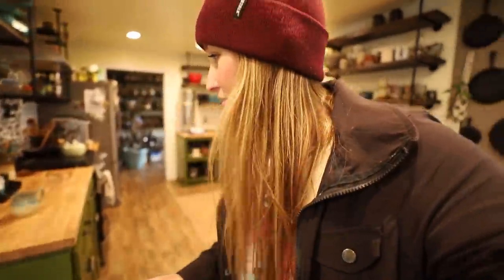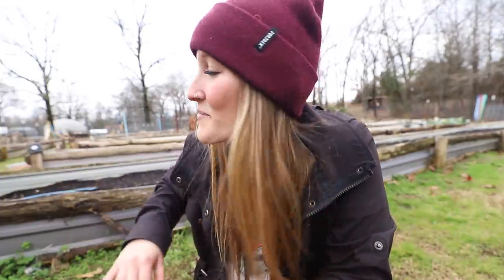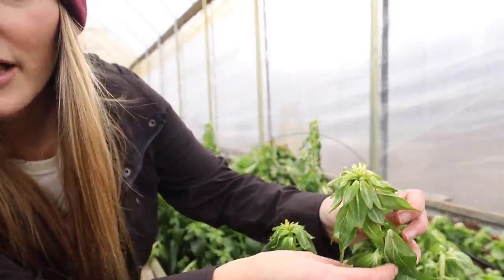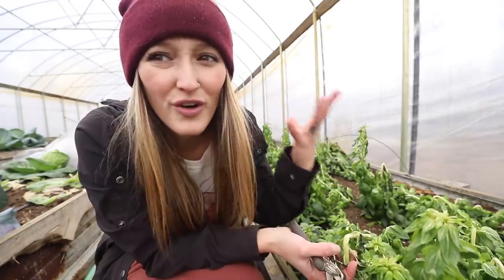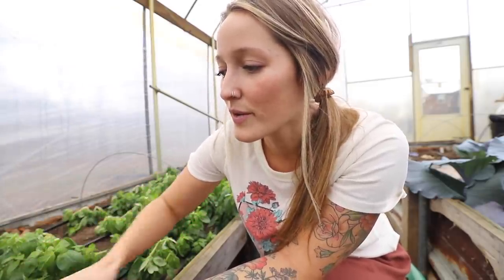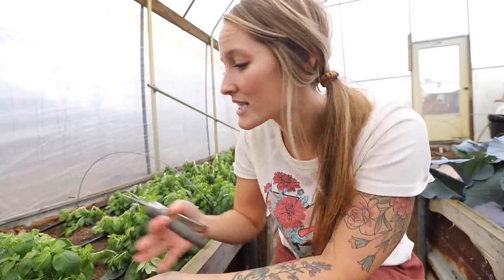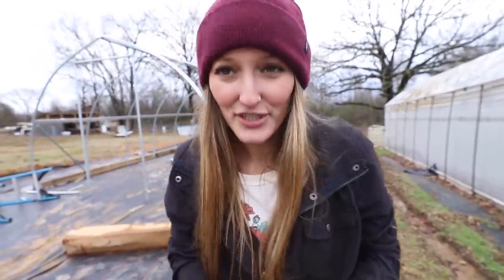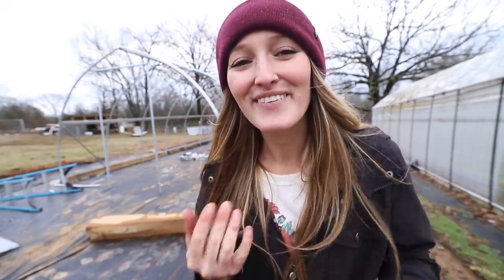Setbacks are Opportunities to GROW + Nathan's Advice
To have a gift sent to our house from our Amazon Wishlist: